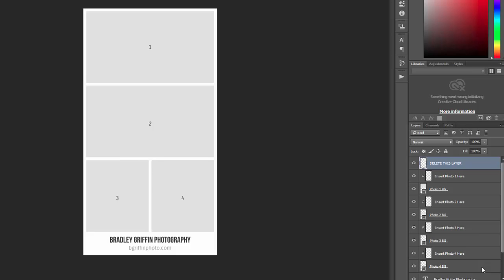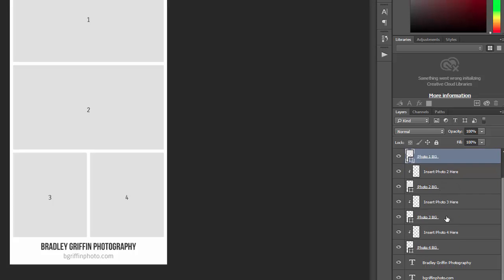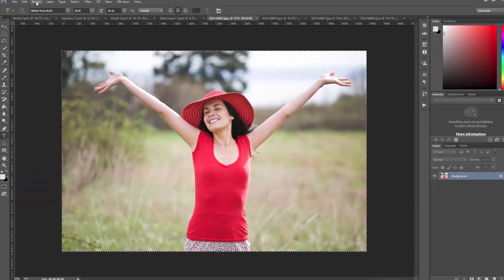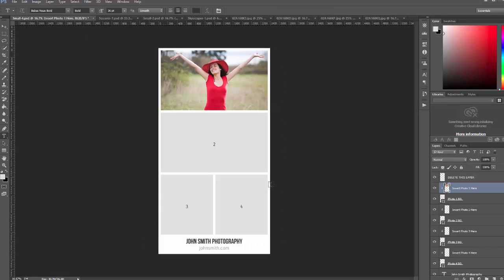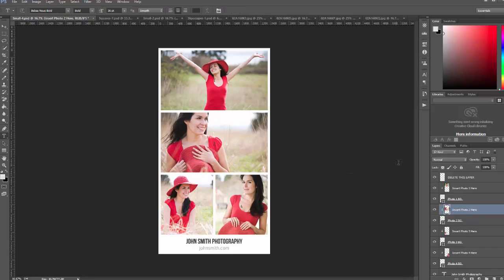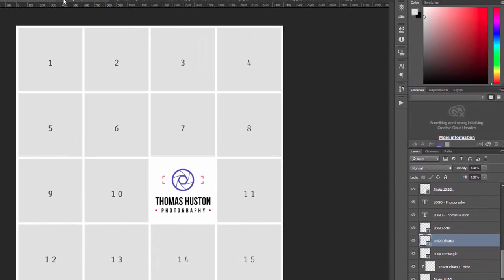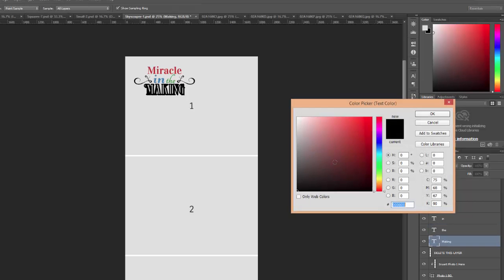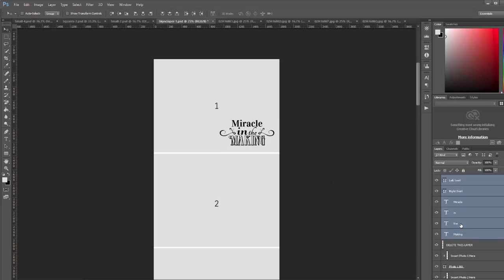How to Use the Photoshop Collage Templates from PhotographyPla.net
See how to insert your own photos and customize the collage templates from PhotographyPla.net